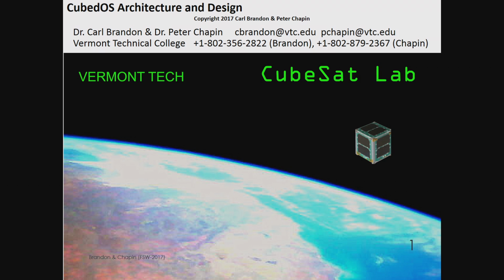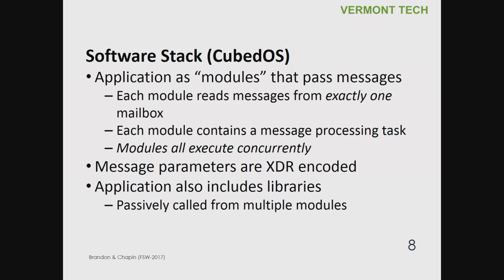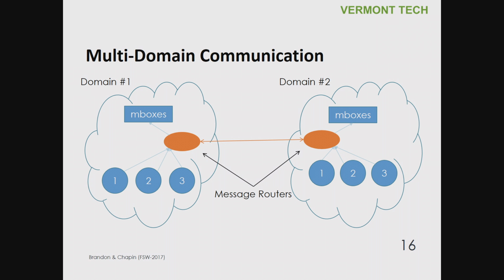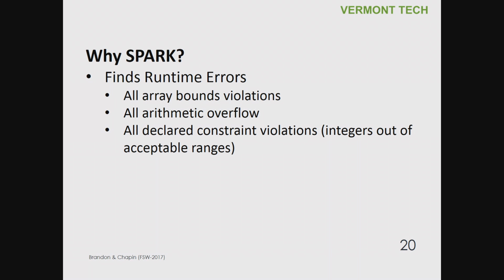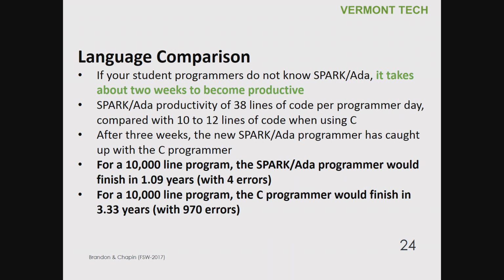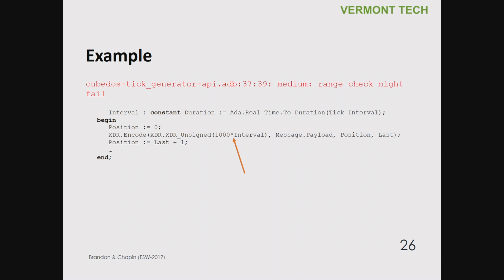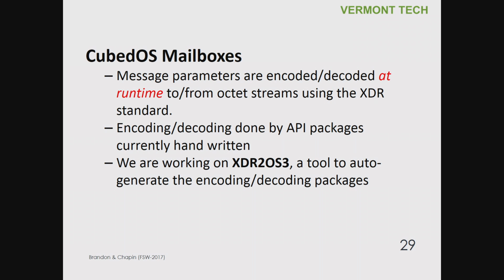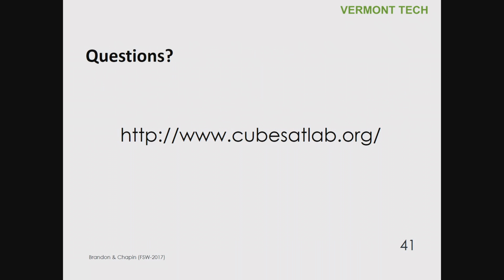Day 1 - CubedOS with Spiral Thrusting - Carl Brandon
CubedOS with Spiral Thrusting

Carl Brandon
Vermont Technical College